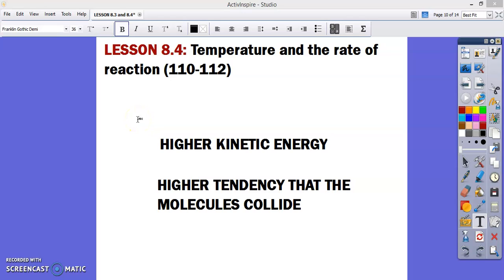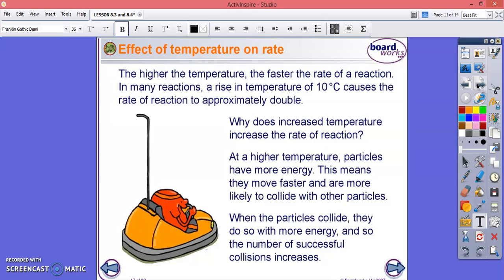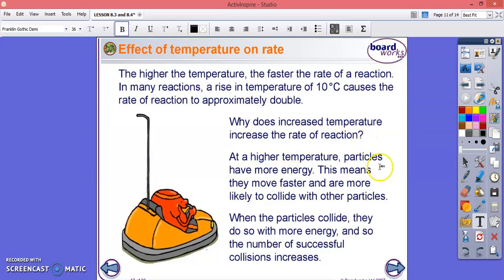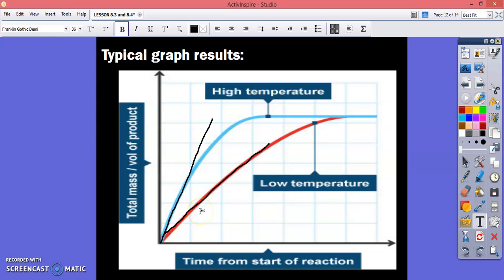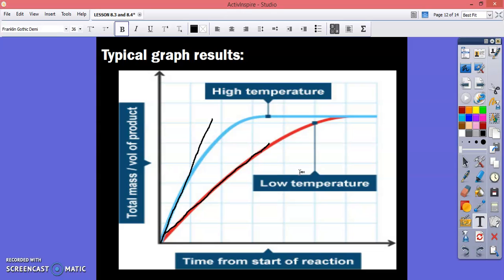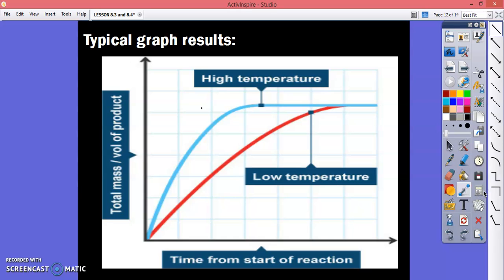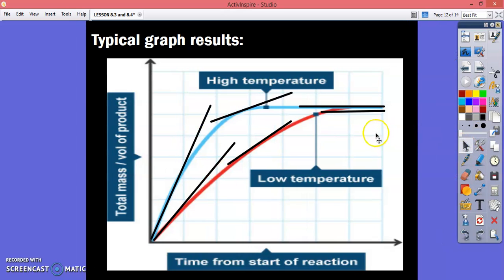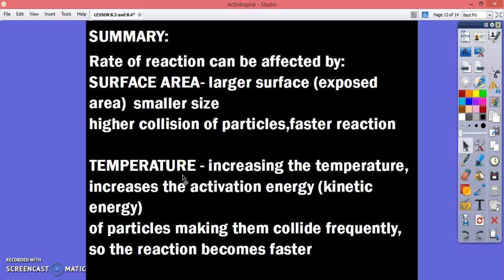Lesson 8. 4 PART 2(GRADE 8 Temperature and the rate of chemical reaction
This is a continuation of part 1 on surface area and the rate of reaction this video is about the effect of temperature on the rate of chemical reaction